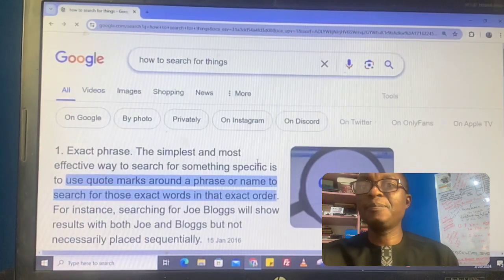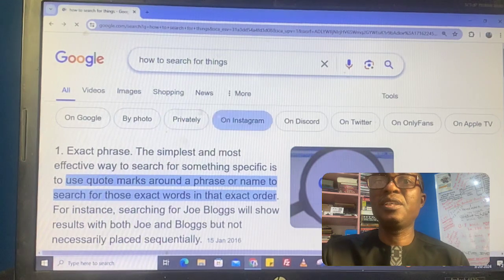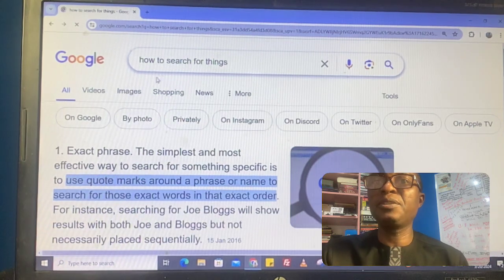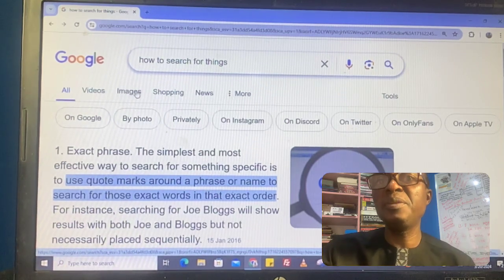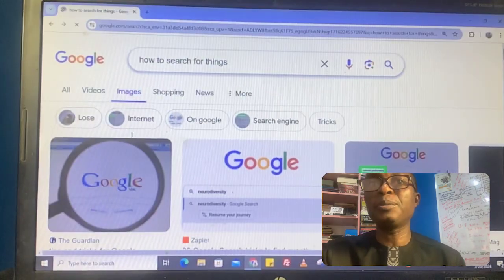How to use Google to search for things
Google is a powerful tool for internet research.